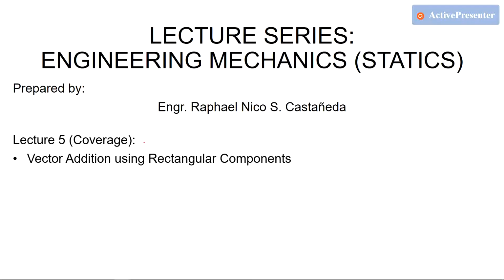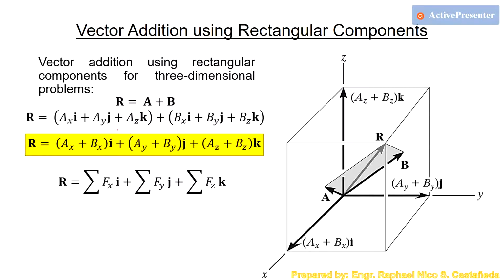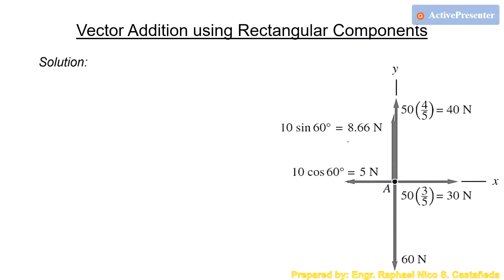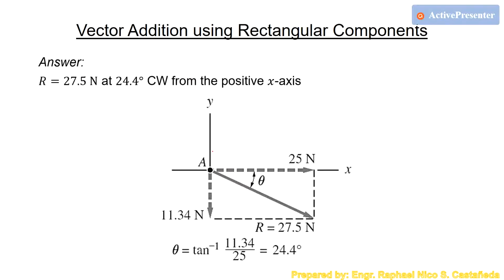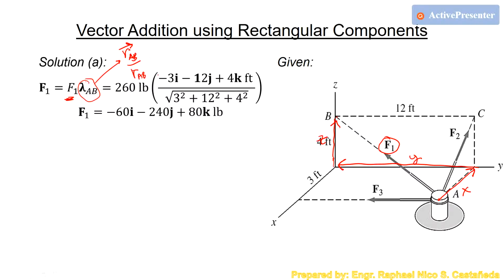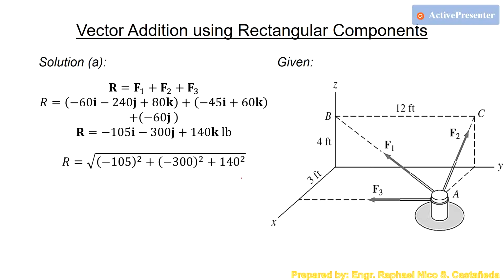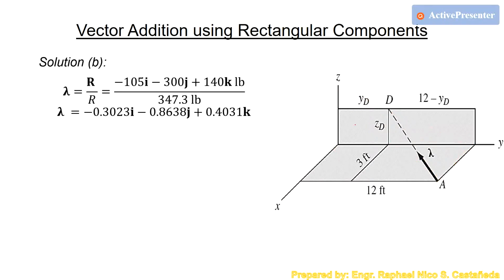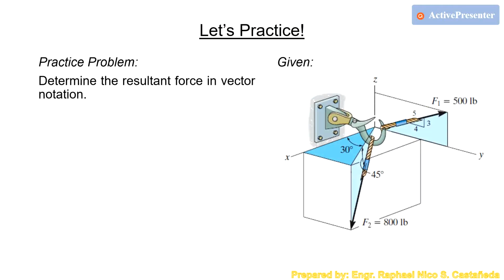Lecture 5: Vector Addition using Rectangular Components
This is Lecture 5 of our lecture series on engineering mechanics statics. This video focuses its discussion on vector addition using rectangular components. Practice problems are prepared in the last part of the video to assess what you have understood in our lesson.